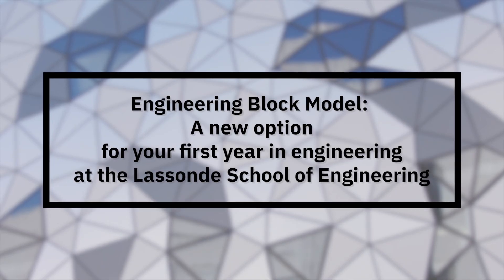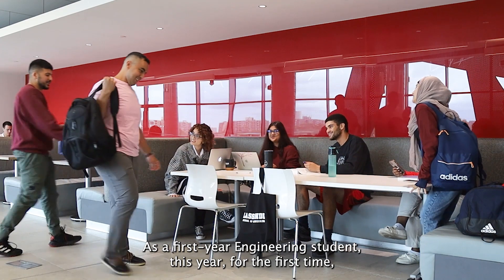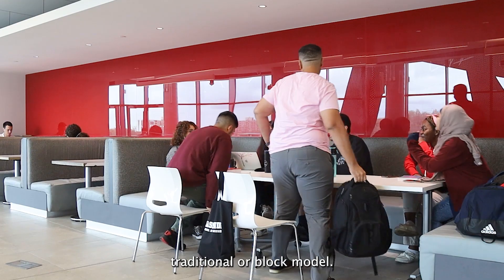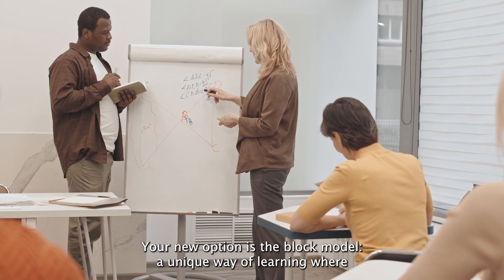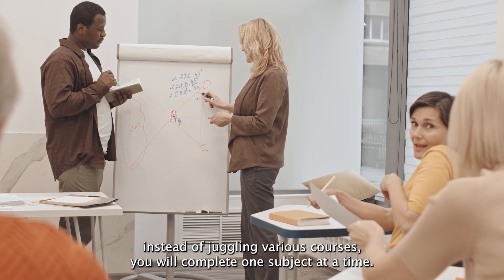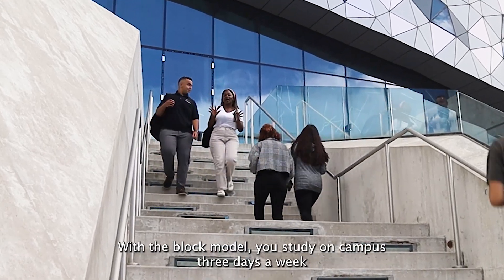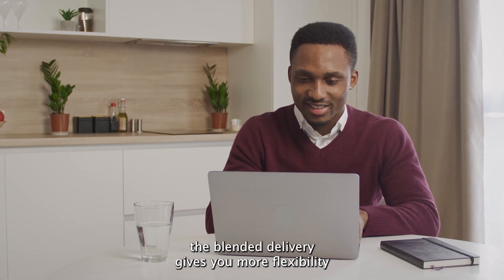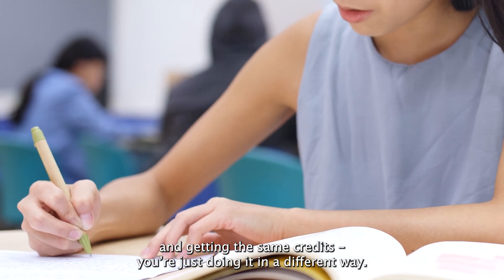Learn all about the first-year Engineering Block Model